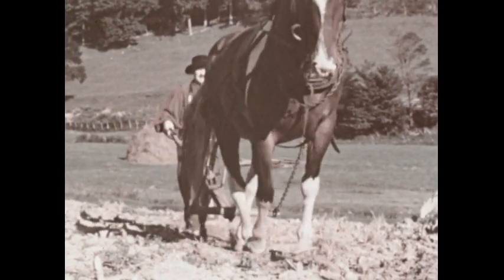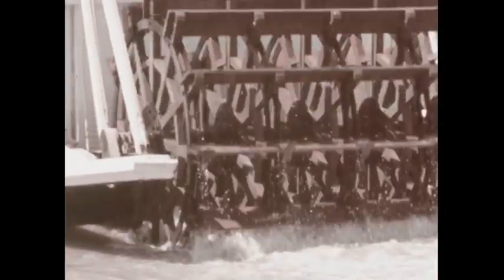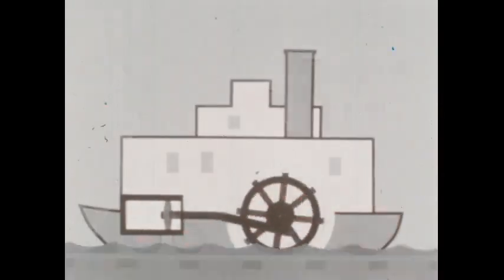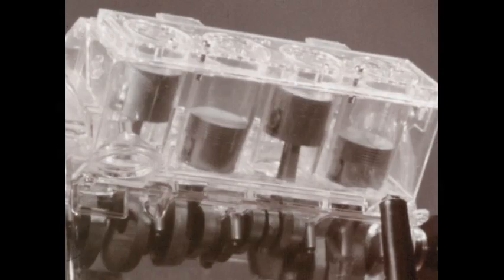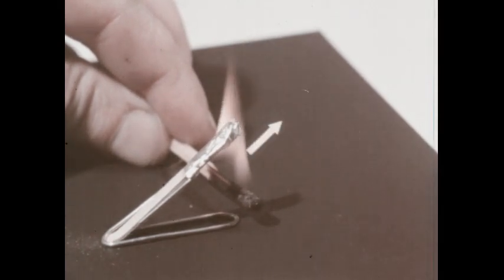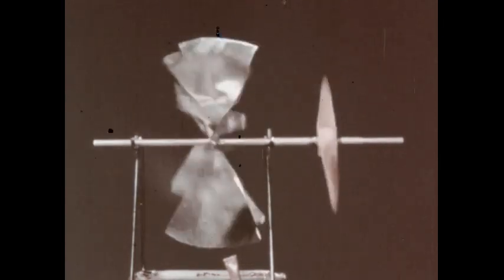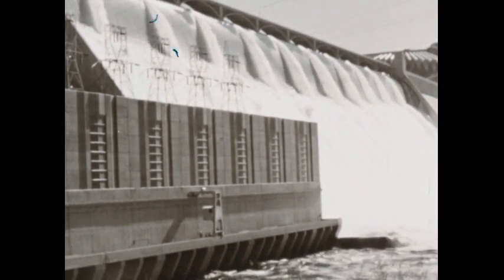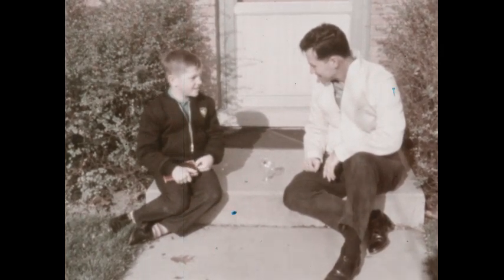How Power Drives Machines (1963)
Explains that a diary written in the 1850's and a modern jet plane set a young boy to thinking about the uses of power in the past and present. Discusses the uses of power in the past and present and surveys the applications of power in driving machines to do work.  Collaborator, Nathan S. Washton.